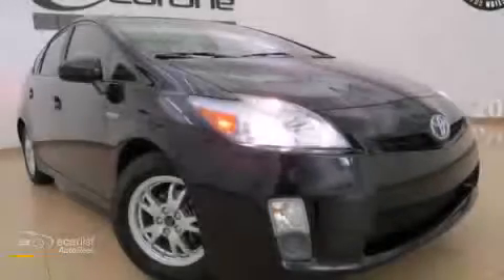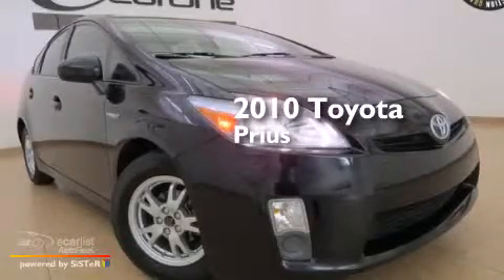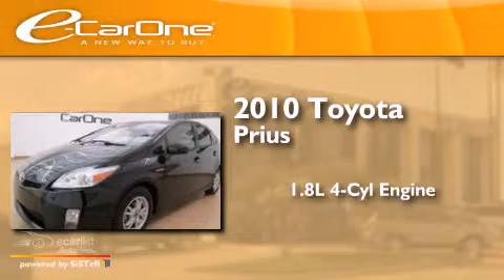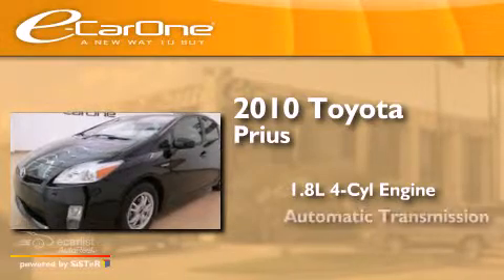2010 Toyota Prius Carrollton TX 75006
We've been honored to serve the Carrollton TX area , we promise that your experience at our dealership will exceed your expectations ! Year : 2010 Make : Toyota Model : Prius Engine : 1.8L DOHC 16-Valve VVT-i Atkinson-Cycle I4 Hybrid Engine Trans . : Automatic Exterior : Black Miles : 72,592 Interior : Gray Stock : 17755A eCarOne 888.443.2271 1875 N. Interstate 35E Carrollton , TX 75006 Preowned 2010 Toyota Prius Carrollton TX